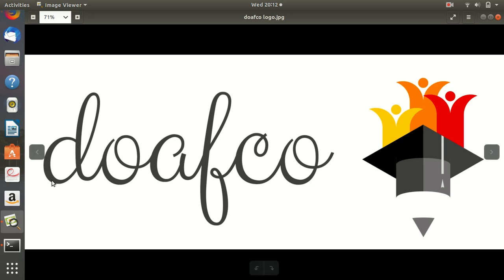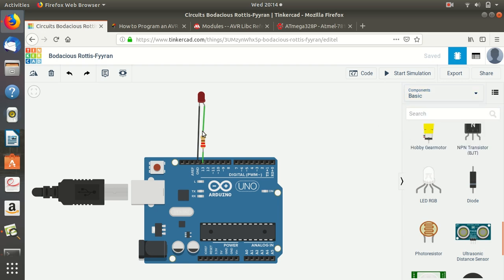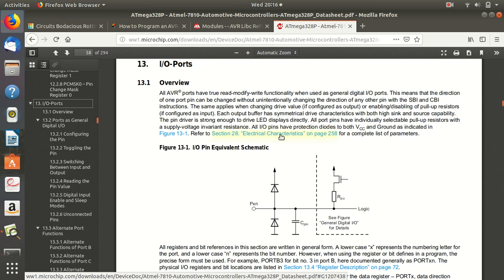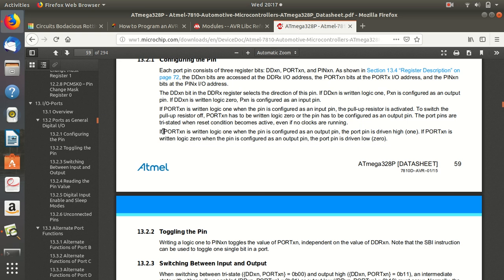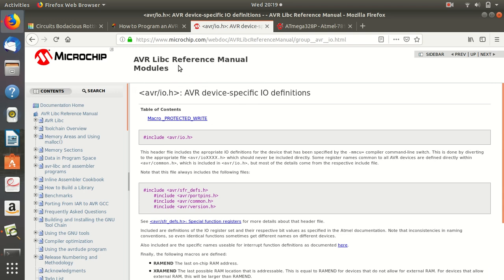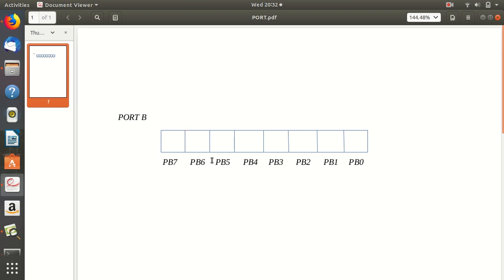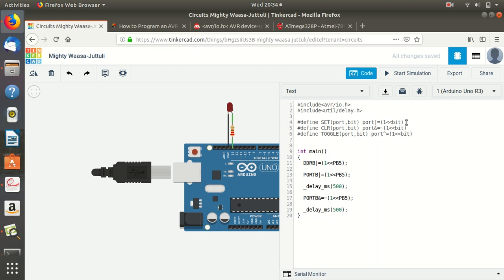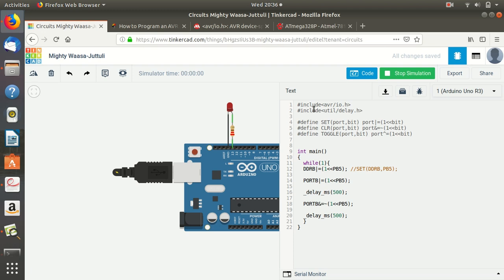How to program blinking LED on arduino board in embedded C by reading datasheet?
This is the first lecture of embedded C series here I have talked about how to read Datasheet for GPIO and program a blinking LED.

here you find answers to questions like-